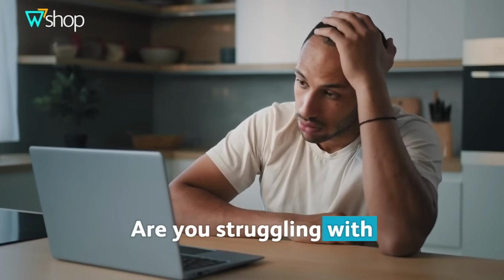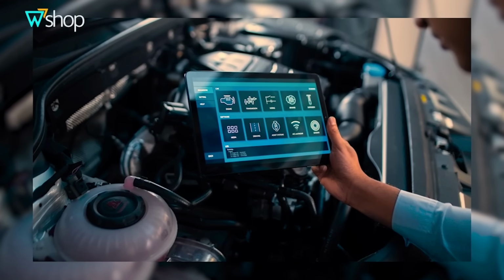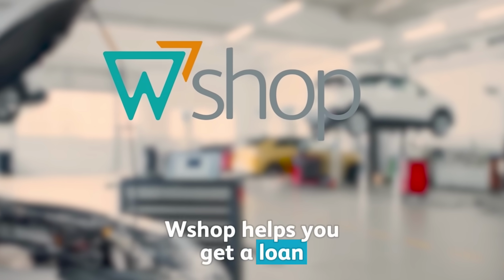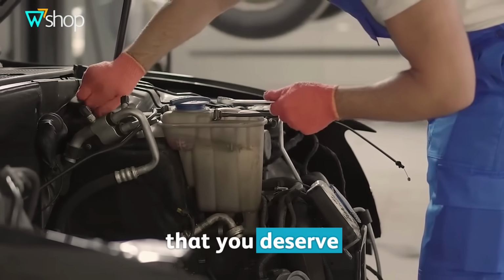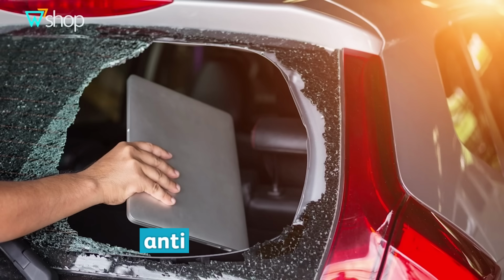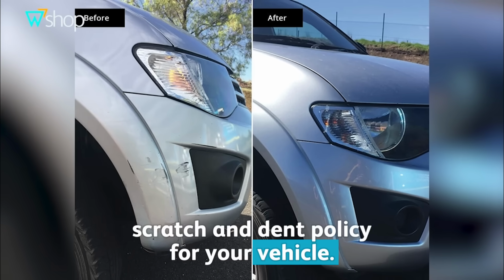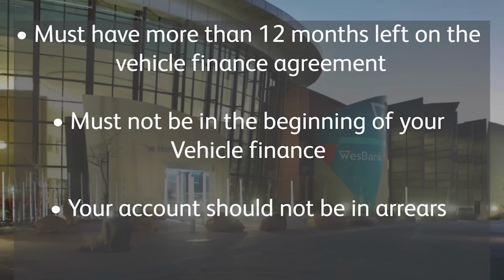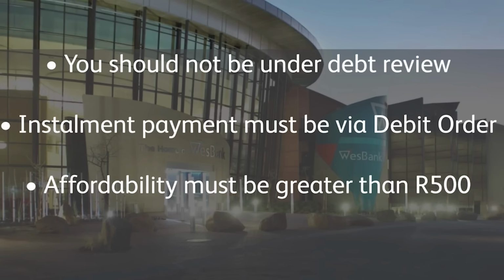Total cost of ownership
The cost of owning a car goes beyond the monthly car instalments. Add insurance and fuel to that... and if your car is out of warranty or its service plan has expired, can you also afford to pay for expensive repairs from your own pocket? Watch the video to find out how the Wshop from WesBank can protect our customers against rising maintenance costs.

(Views expressed in this video are that of the participants and does not necessarily reflect the official position of WesBank. The information does not constitute financial advice and is not to be acted on as such. Please consult your bank or an accredited financial advisor before making financial decisions.)